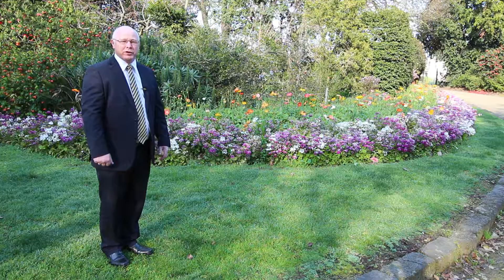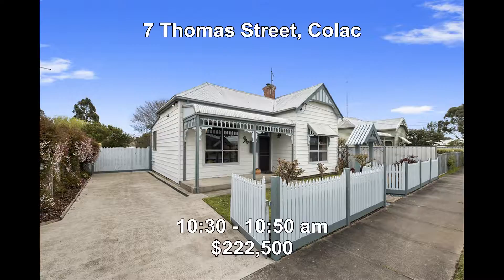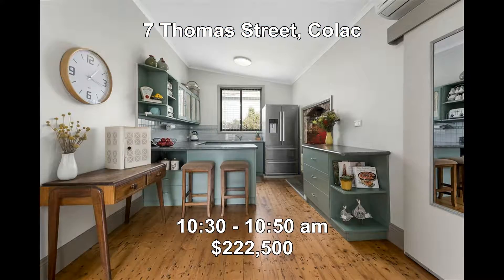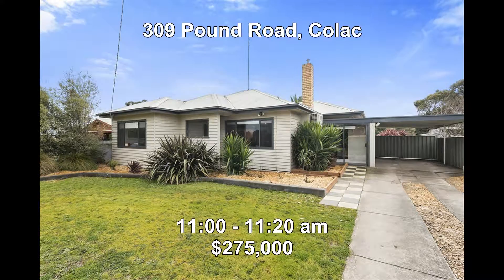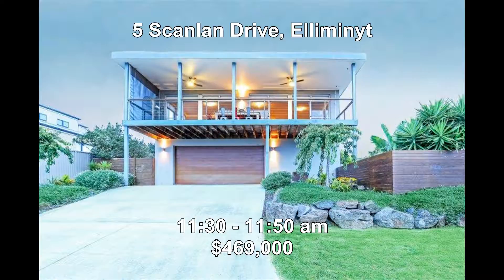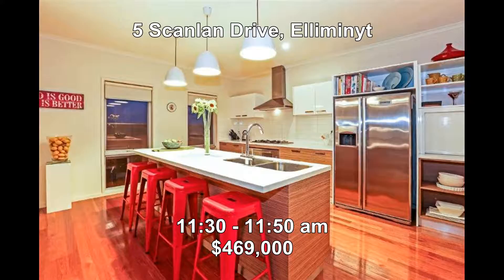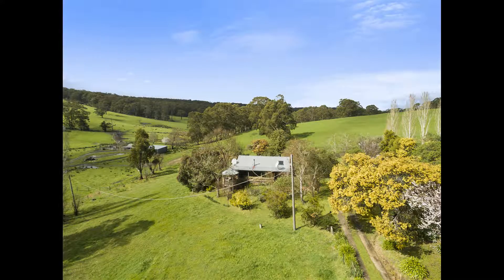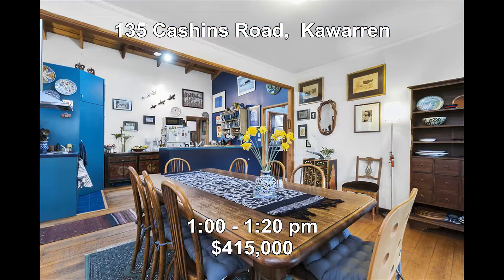HF Richardson's Open For Inspections 10th September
We've four brand new properties open for inspection on Saturday.  Three great homes in Colac and Elliminyt as well as a unique lifestyle property at Kawarren.